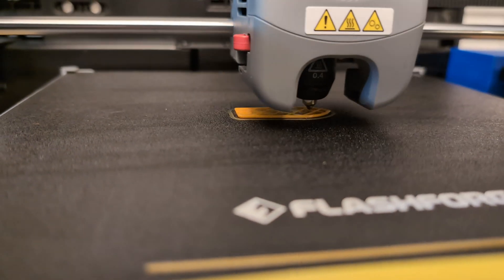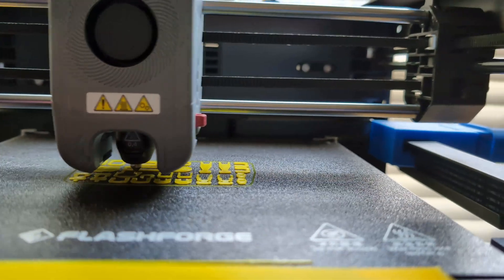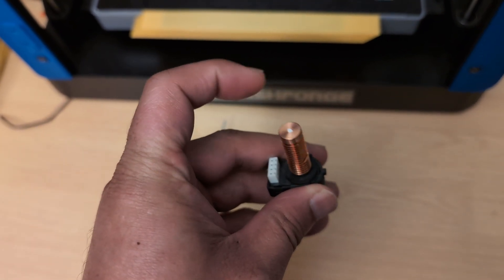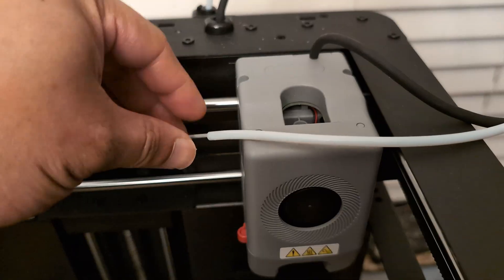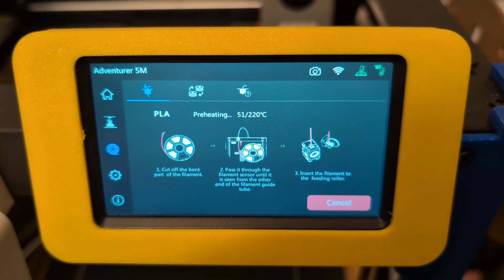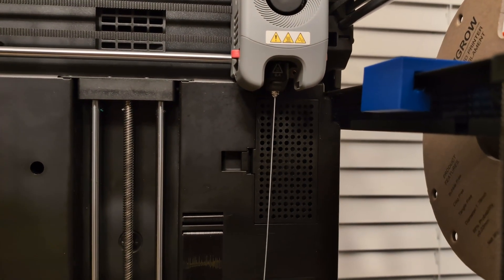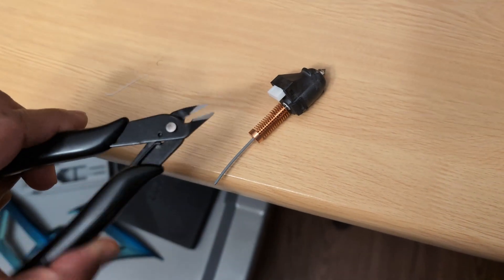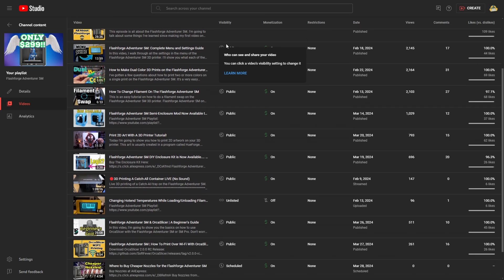Swapping Nozzles on FlashForge Adventurer 5M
In this video, I show you how to swap nozzles on the Flashforge Adventurer 5M even if you still have filament inside the nozzle.